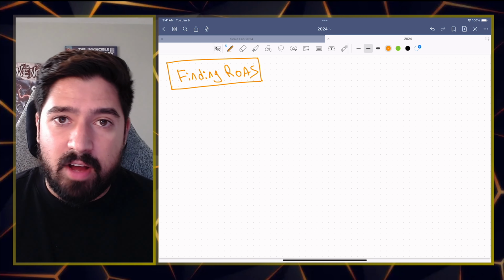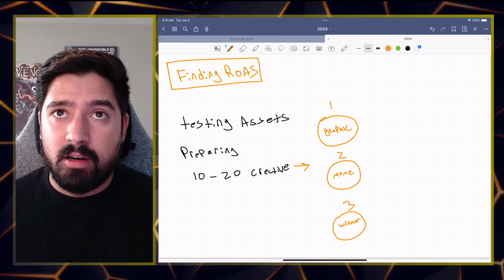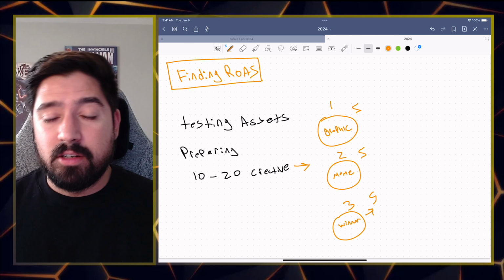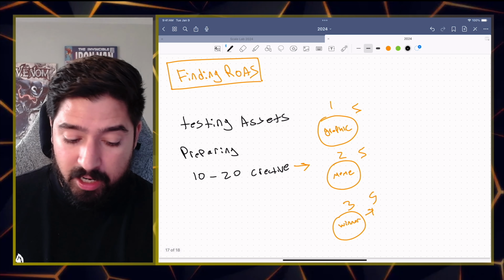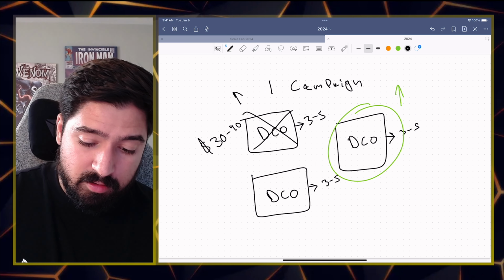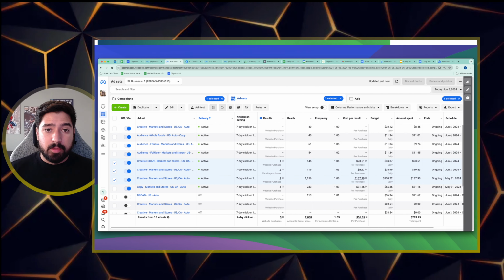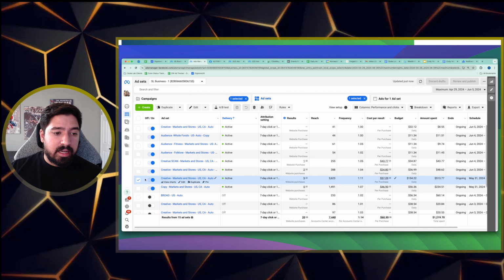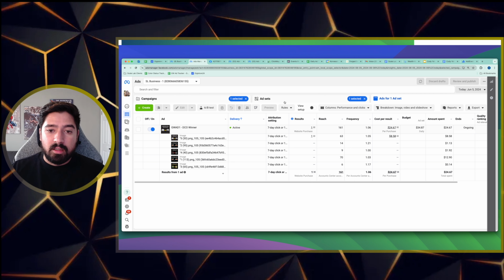The BEST Way To Create Profitable Facebook Ads